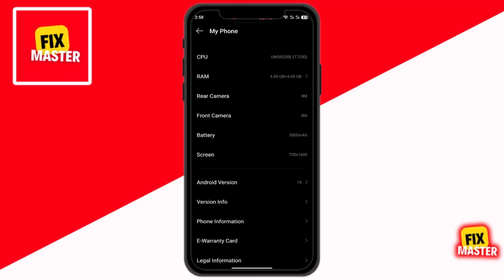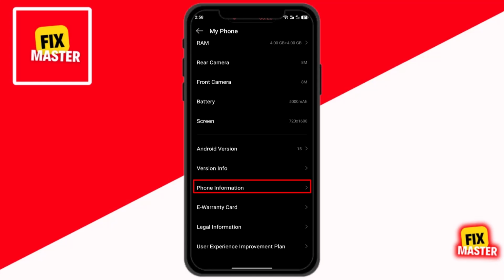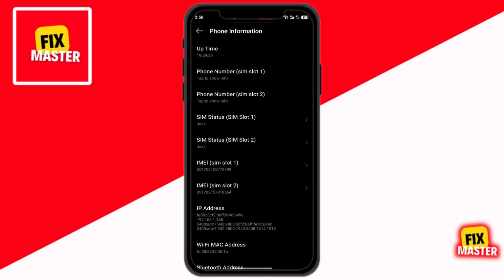How to See Phone Number in Android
Learn how to see your phone number in Android using the simple method shown in this tutorial. In this video, I show how to open Settings, go to About Phone or SIM status, and find your mobile number displayed on the screen.

Follow these easy steps carefully to quickly check your phone number on any Android device. Watch till the end to see the full process.